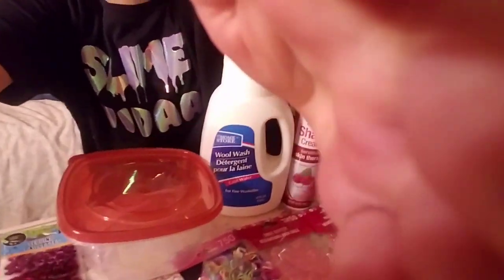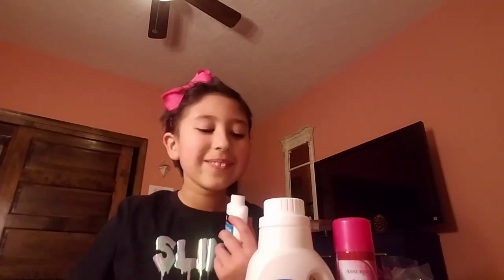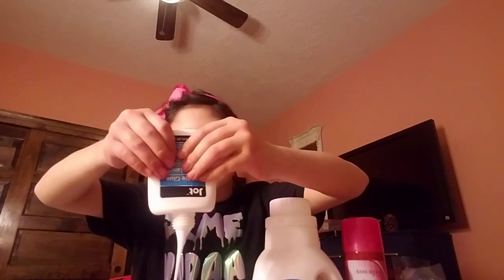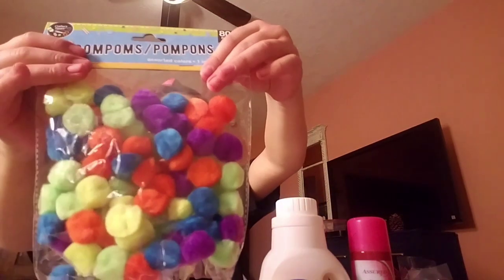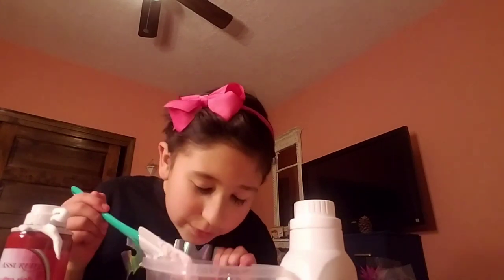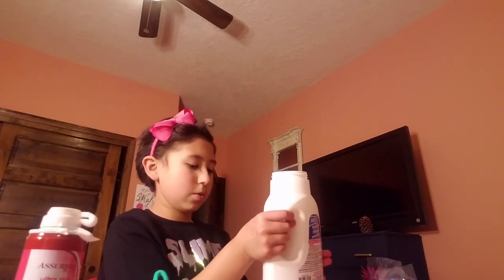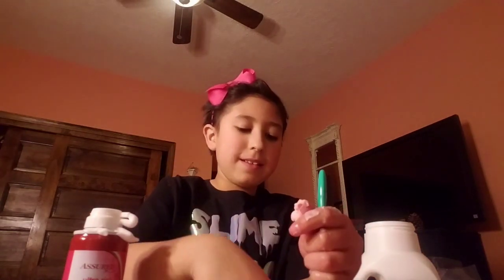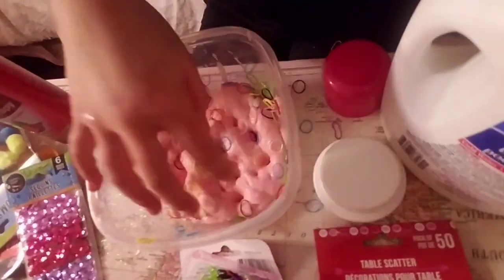My 1st Youtube Video. I'm making slime with all dollar tree ingredients.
I will be sharing videos when I can..from slime to making crafts. Best wishes! I'm super new to this so my video and editing skills need major work but we are working on it so hang with us in our early stages I promise we're gonna get it lol! Tbis was inspired by the awesome